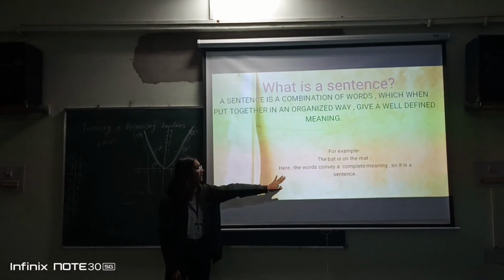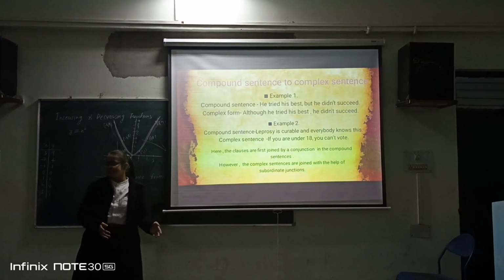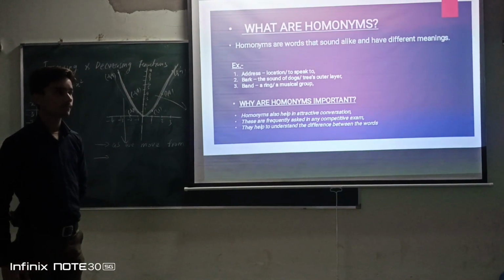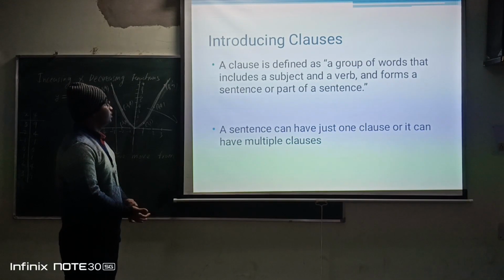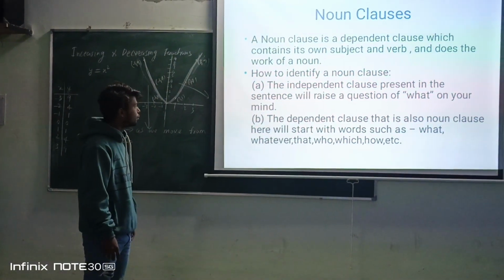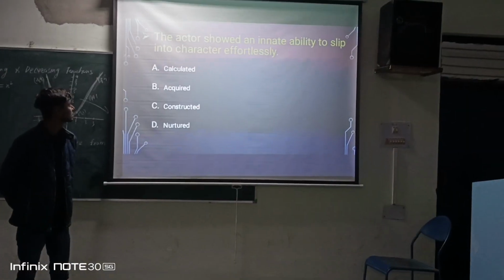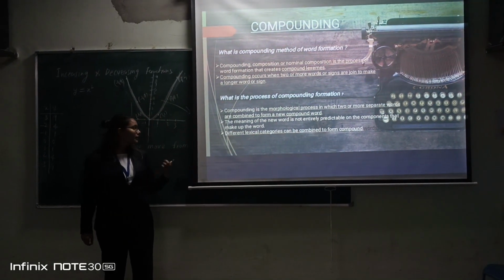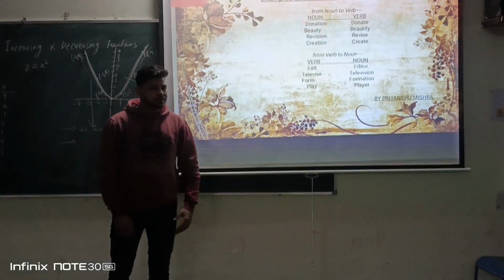How To Give Presentation | Presentation Kaise De @PROPERRAWTALK